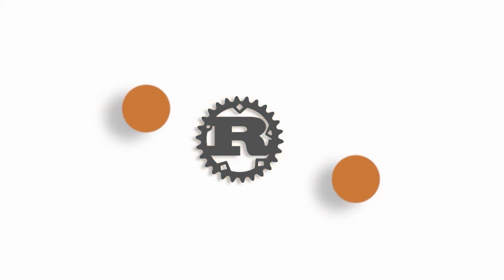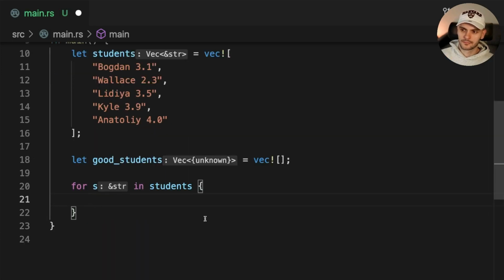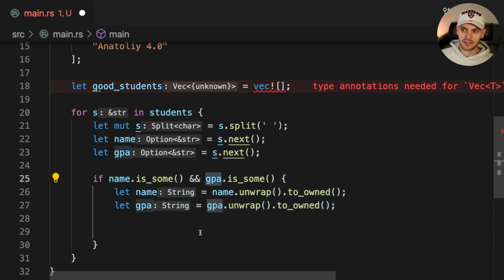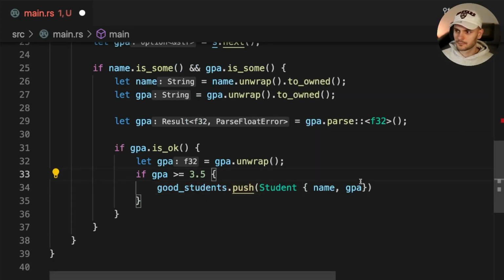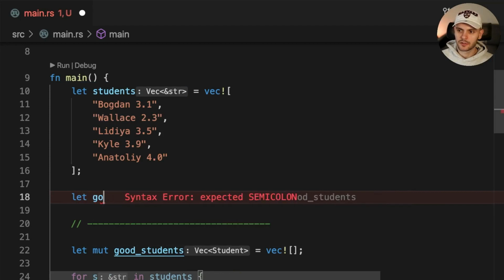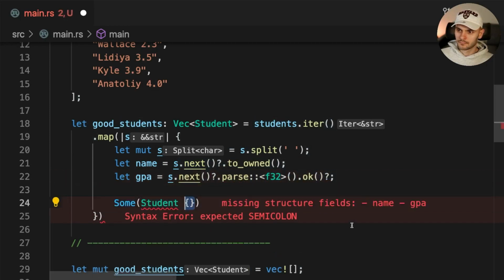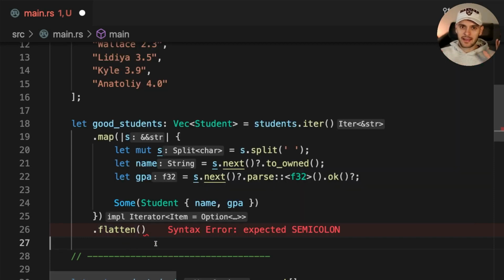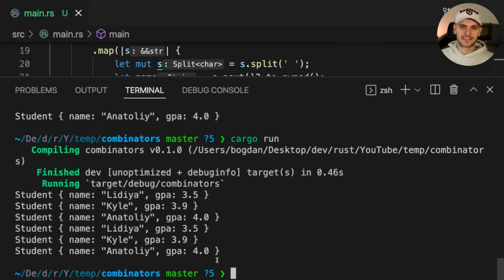Improving Rust code with combinators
· Today we are doing some functional programming in Rust! Specifically we will be discussing how to improve Rust code using combinators.